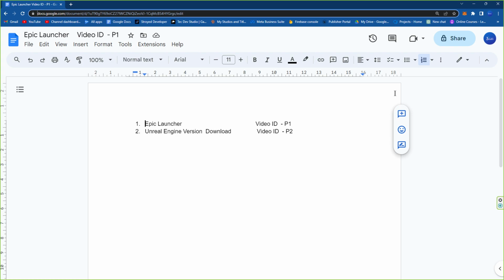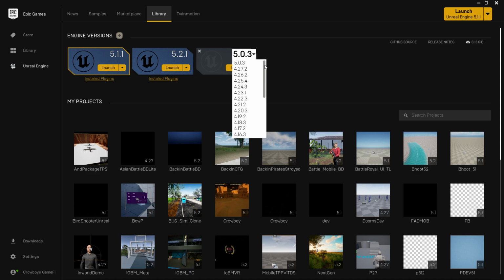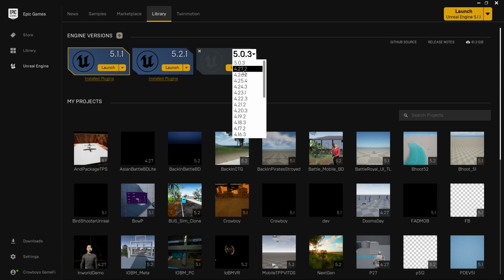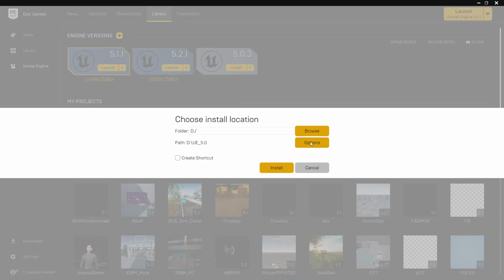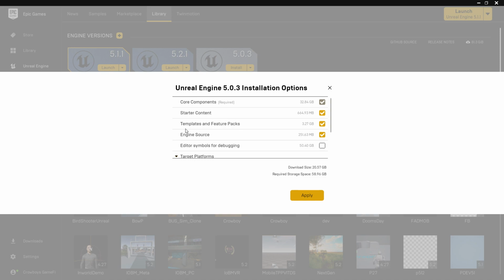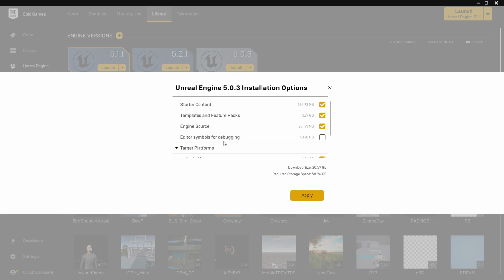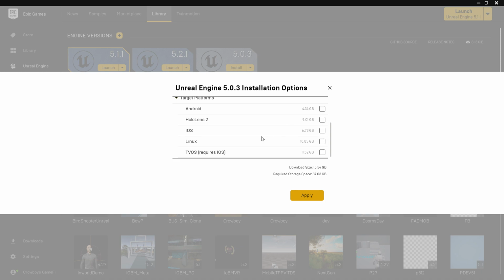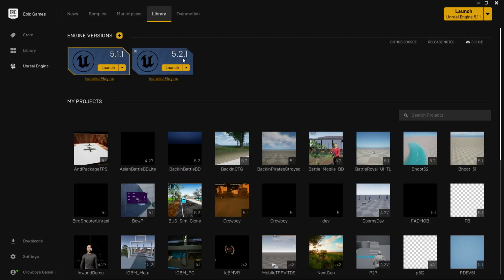unreal engine 5 course for beginners free class Bangla course Engine Install & Setup? Class 2